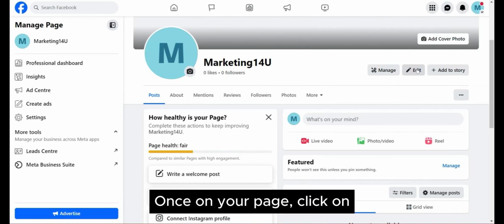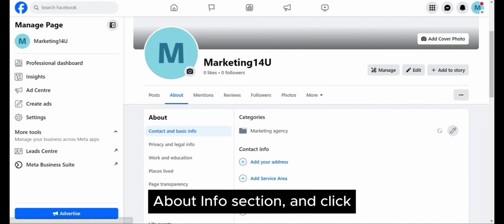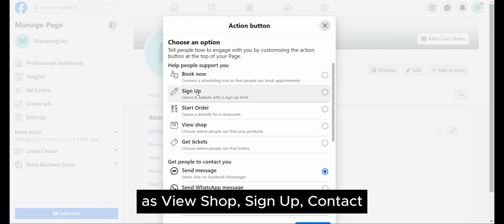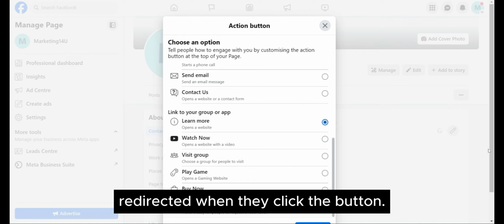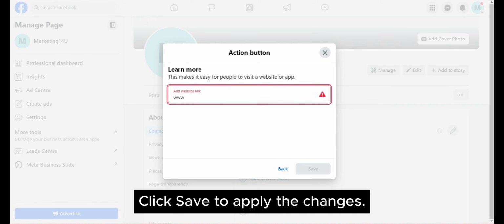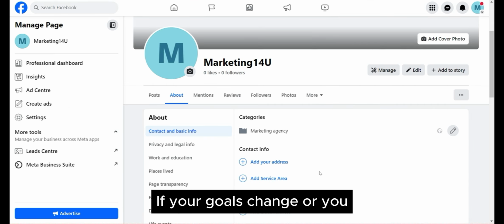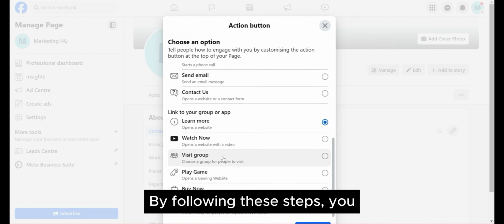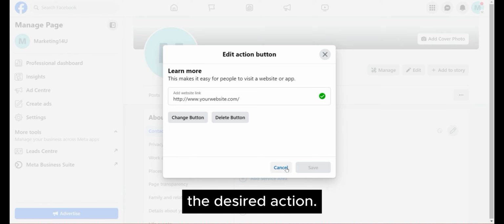Startilio education: Creating a "call to action" button on youe Facebook page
Startilio- An affordable and flexible AI-based all-in-one platform that helps small businesses to go online and navigate the digital world.
In this video, we'll guide you through the step-by-step process of creating an effective "Call to Action" (CTA) button on your Facebook page. A well-designed CTA button can significantly enhance engagement, drive traffic, and increase conversions. Whether you want to get more sign-ups, drive sales, or promote a specific campaign, a CTA button is a powerful tool to achieve your goals.
By the end of this tutorial, you'll have a fully functional CTA button on your Facebook page that will help you engage your audience and achieve your business goals.